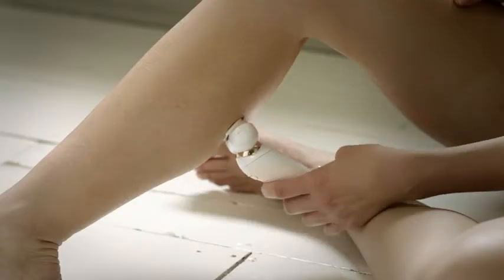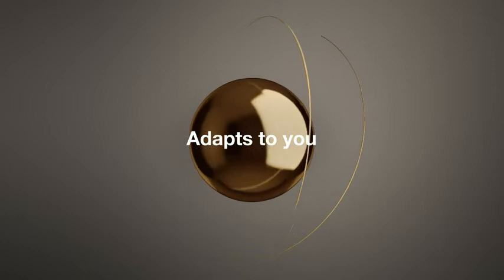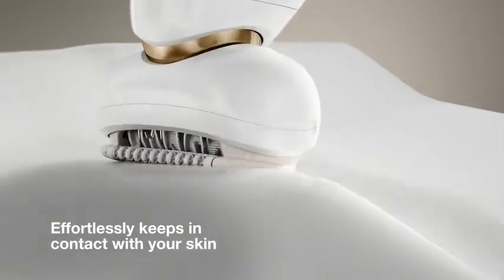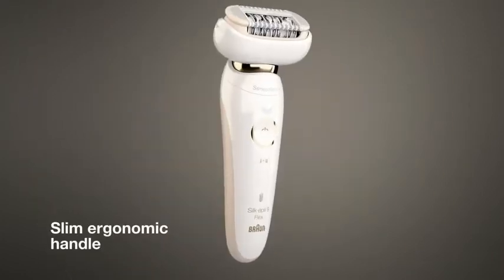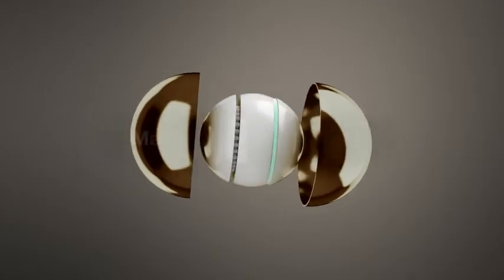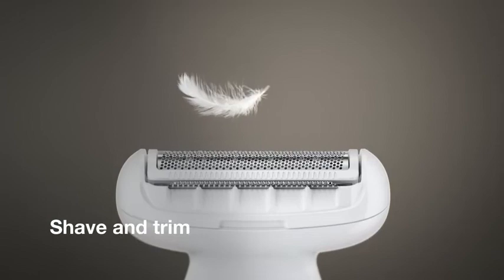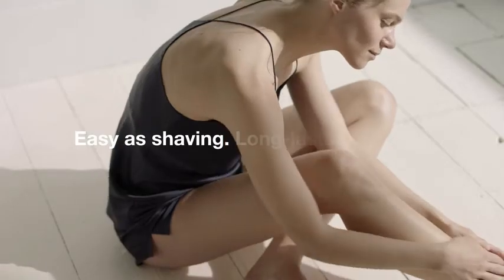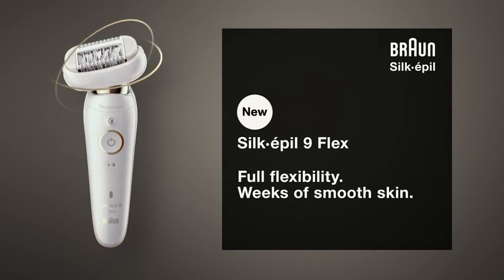Braun Epilator Silk-épil 9 Flex 9-300 Beauty Set, Facial Hair Removal for Women, Shaver & Trimmer,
Braun Epilator Silk-épil 9 Flex 9-300 Beauty Set, Facial Hair Removal for Women, Shaver & Trimmer, Cordless, Rechargeable, Wet & Dry, FaceSpa